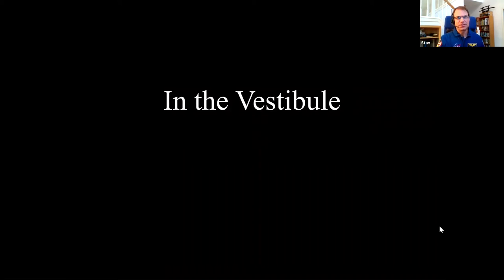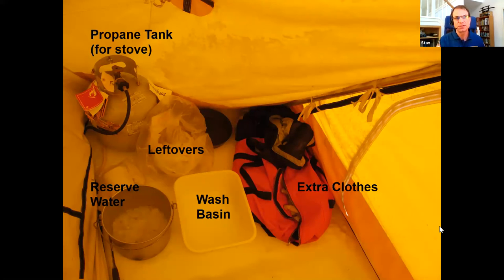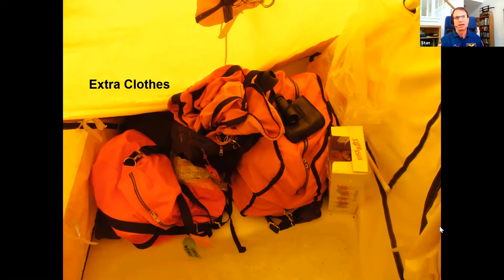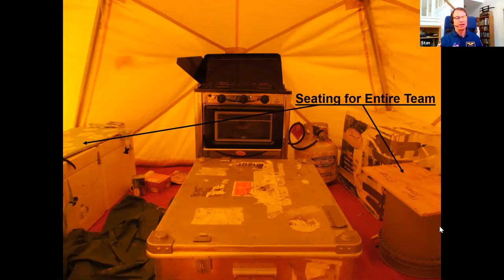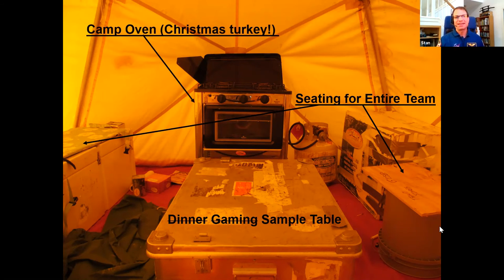DesignYourHabitat - Astronaut Stan Love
Learn about living in an isolated Earth habitat like Antarctica and how to CHARM your teammates! Featuring Stan Love, NASA Astronaut and Planetary Scientist
More information about Dr. Stan Love and his CHARM approach